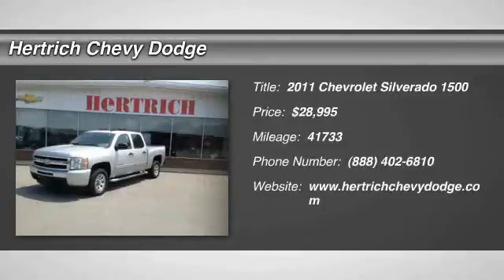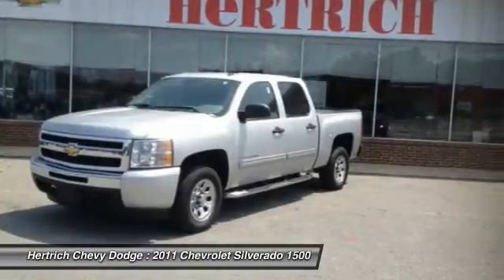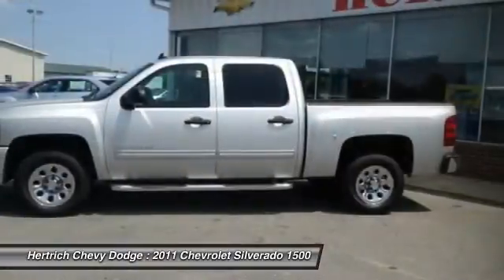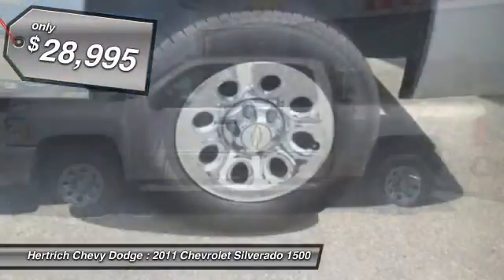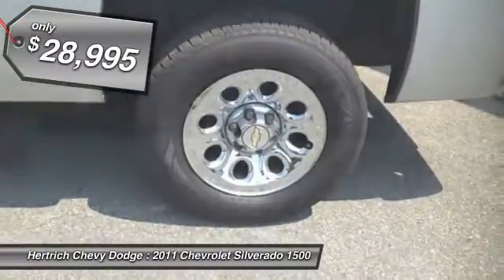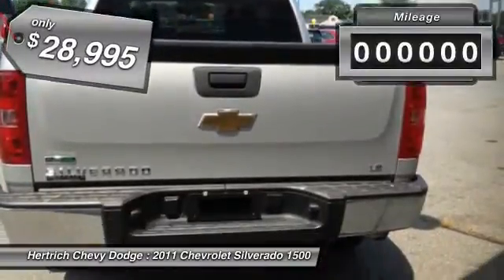2011 Chevrolet Silverado 1500 Denton MD R437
2011 Chevrolet Silverado 1500 LS - $28995

Hertrich Chevy Dodge
1123 Industrial Park Way
Denton MD 21629

You'll love this 2011 Chevrolet Silverado 1500. This is a vehicle you'll want to take home. With 41733 miles, it features Automatic transmission and an exterior color of SILVER. Call and get in touch with Hertrich Chevy Dodge directly, and be the first to open the vehicle door today!